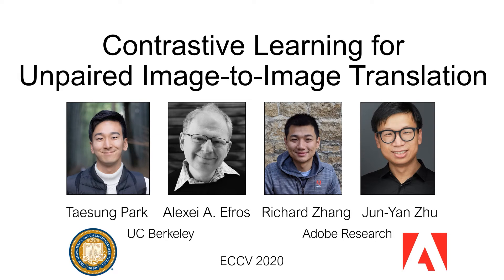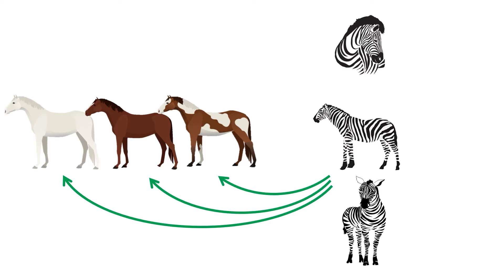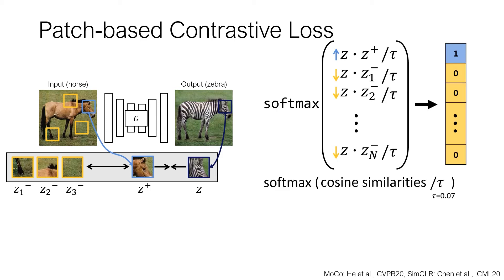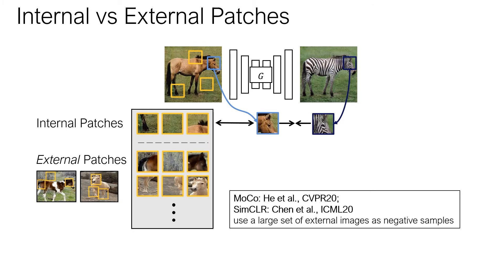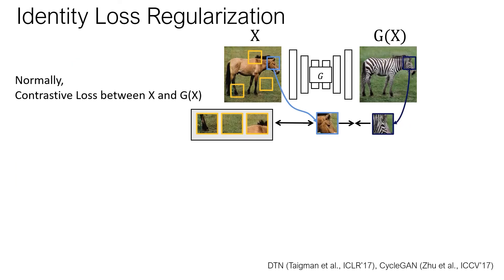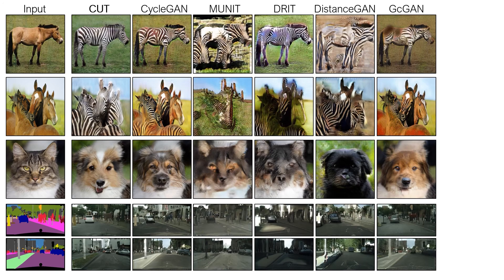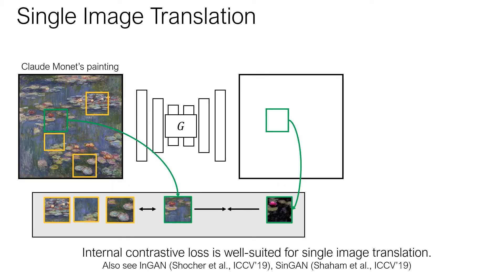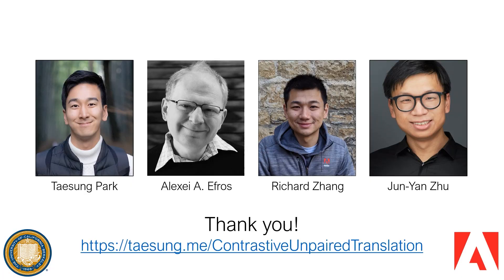CUT: Contrastive Learning for Unpaired Image-to-Image Translation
Contrastive Learning for Unpaired Image-to-Image Translation
Taesung Park, Alexei A. Efros, Richard Zhang, Jun-Yan Zhu
ECCV 2020